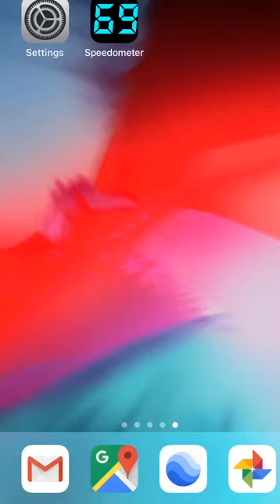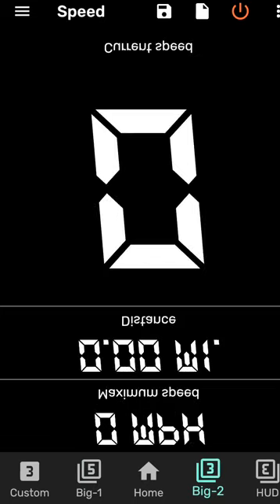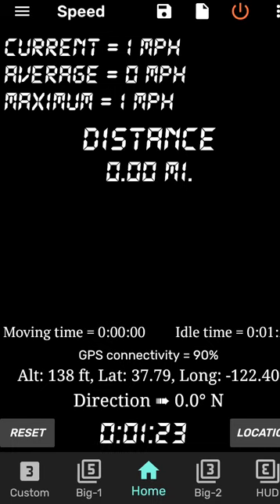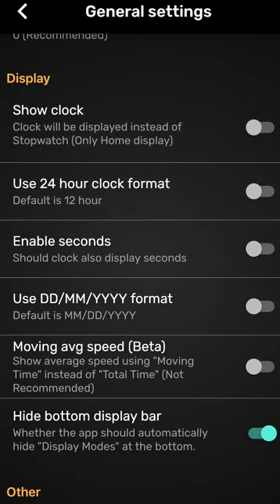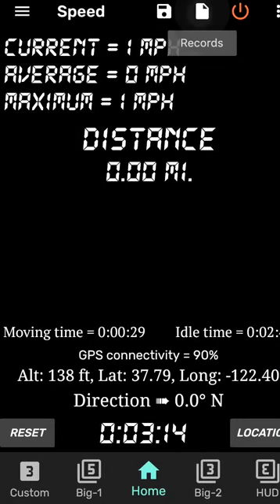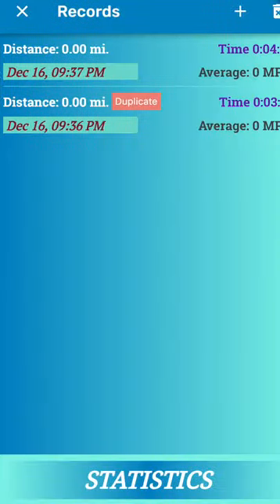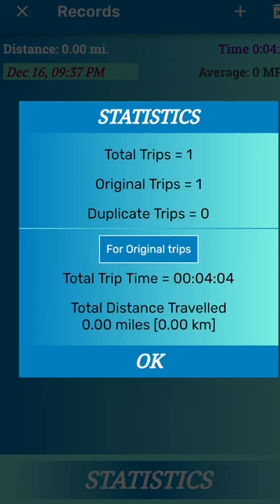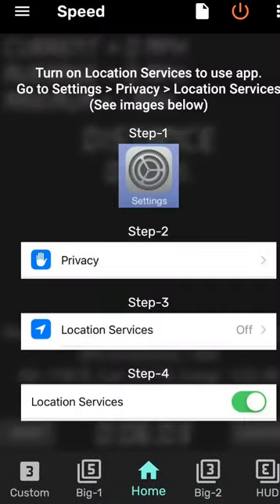GPS Speedometer and Odometer tutorial